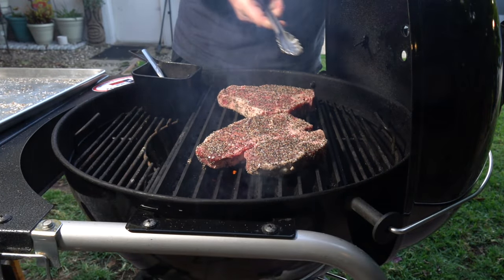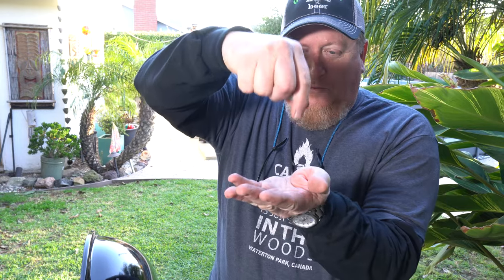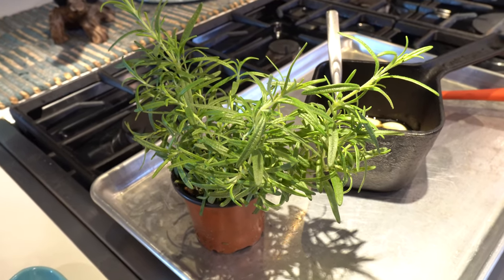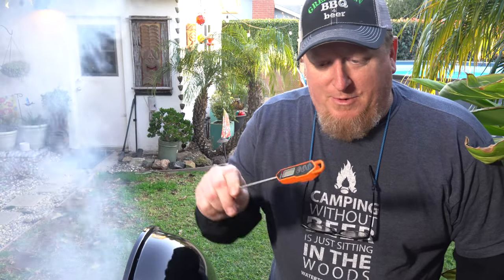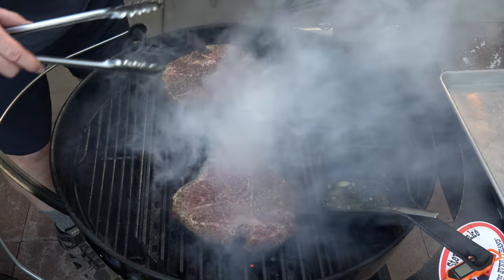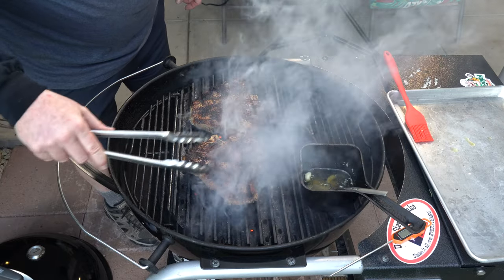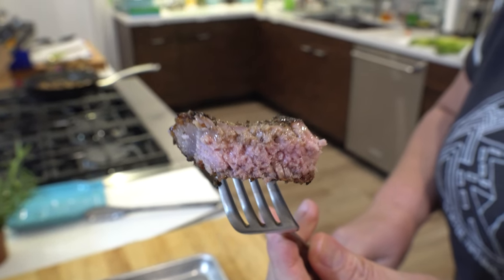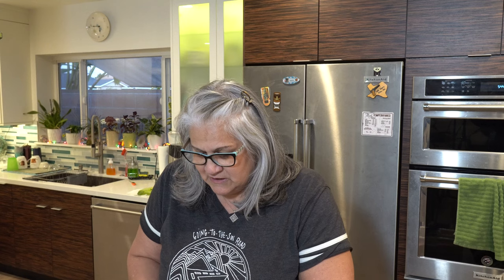How to grill the perfect Porterhouse steak with easy to follow steps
Today we show you how to grill the perfect porterhouse steak. Follow Todd and Sassy as they show you easy to follow steps for grilling the perfect steak. Todd uses the Weber 22 inch charcoal grill and a few easy tools available down below.

Our GreenhornBBQ Amazon Store: